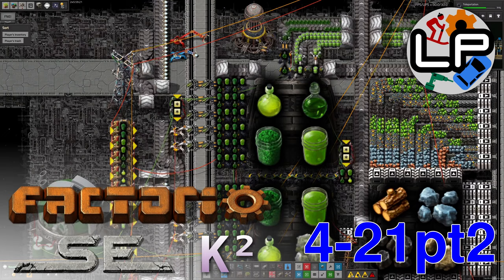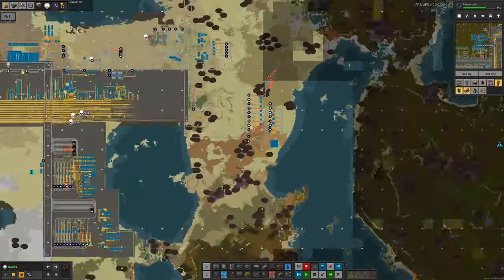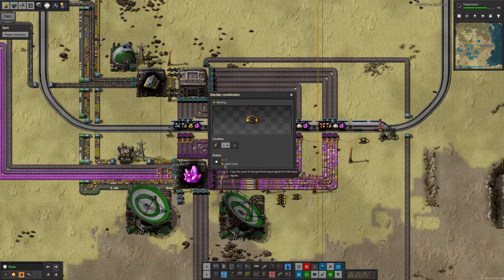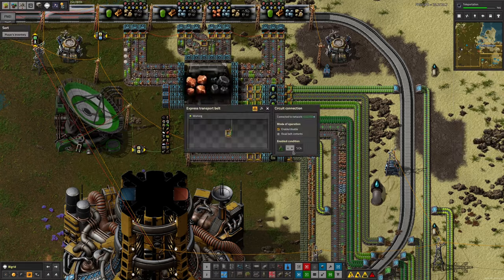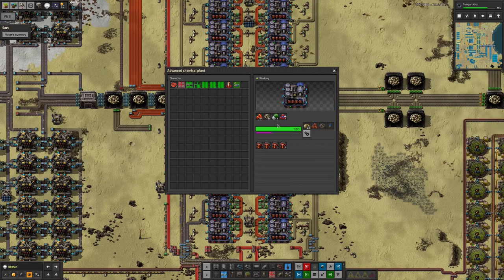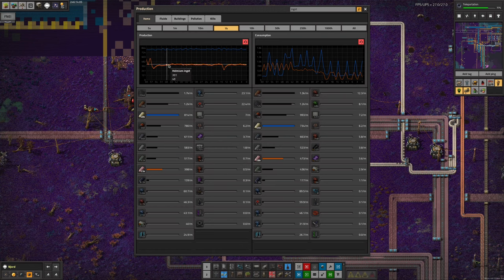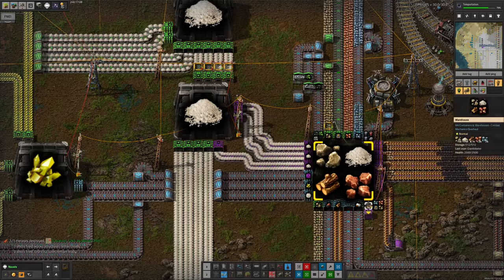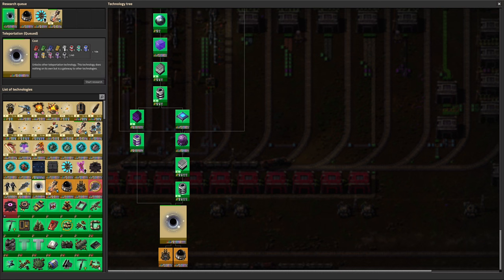S4-E21 pt 2 - 100k Green Bottles - Laurence Plays Factorio: Space Exploration 0.6 + Krastorio²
We're struggling with our supplies of some of the exotic materials, but we've definitely made progress! Let's take a look at vitalic reagent, imersite, iridium and holmium and see how each one is going.

Starring:
Laurence
Tristan
Mike
Marc

0:00 Intro
0:17 Medium Rare
9:25 100k Green Bottles
15:17 Hardy Iridium
18:37 Module Misery
23:34 How Did That Ever Work?
29:06 Range and Disapparition